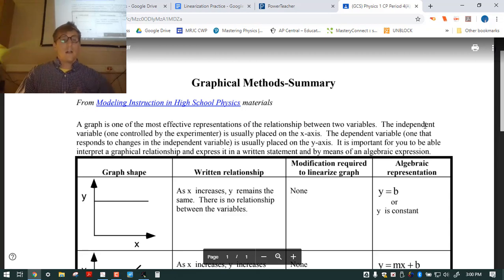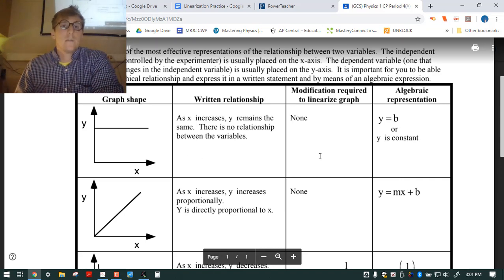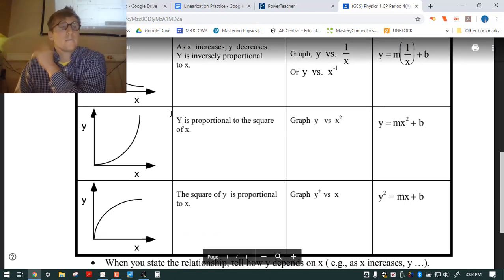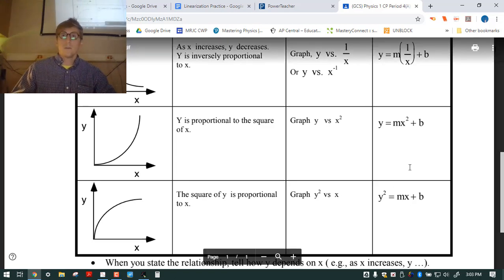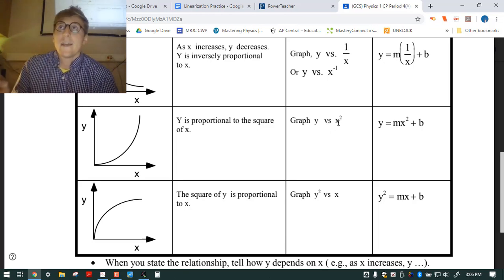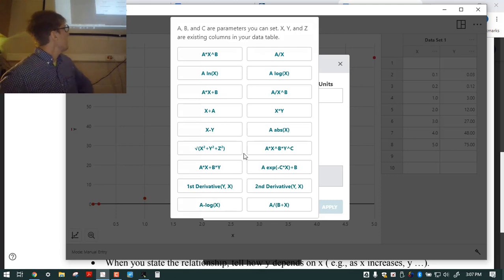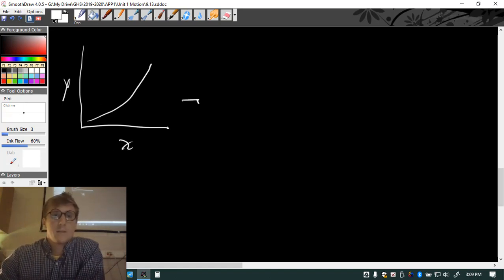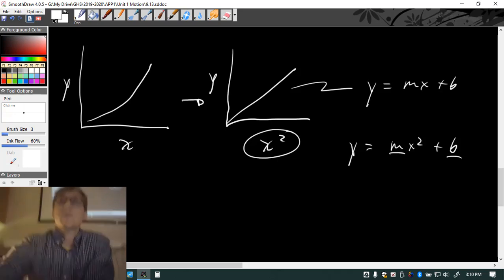linearization honors physics